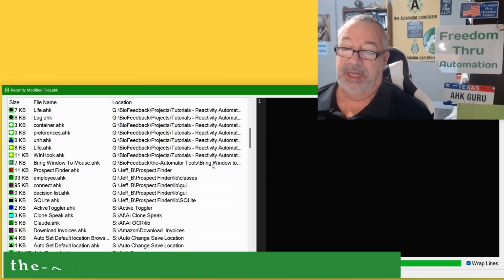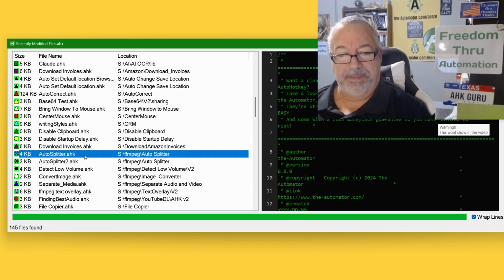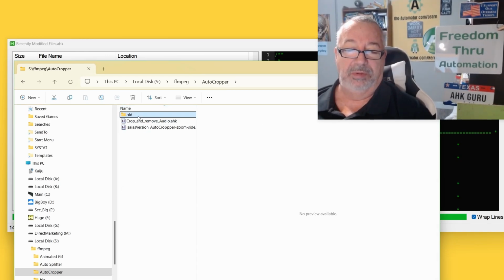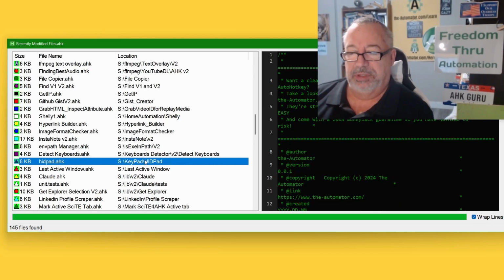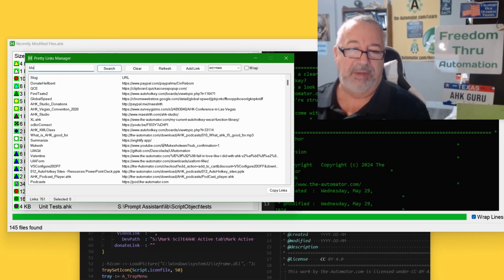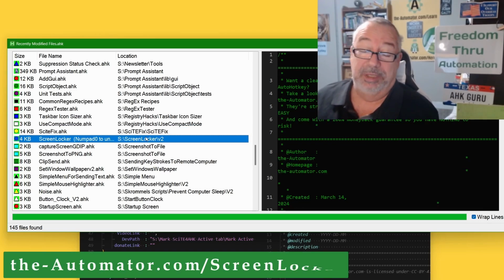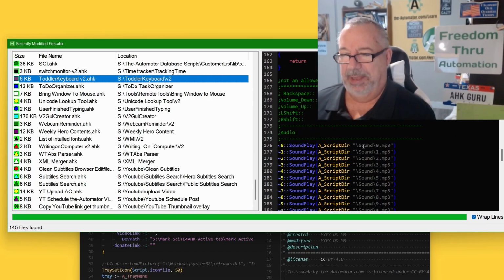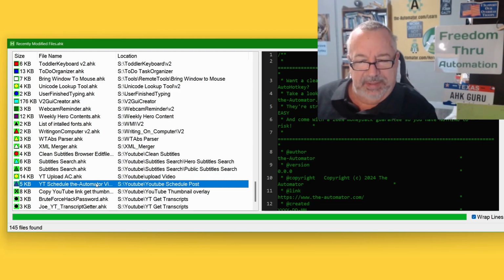What we automated with AutoHotkey #77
Summary:
In this video, Joe Glines discusses how AutoHotkey has been utilized to address client challenges, develop new tools, and minimize errors. He shares various scripts and tools that enhance productivity and streamline processes, showcasing their practical applications in real-world scenarios.   For a list the URLS mentioned in the video, go to the bottom of this description

Key Points:

- [00:00:00] Introduction to AutoHotkey
  - Joe introduces the episode and the focus on automation using AutoHotkey.

- [00:03:20] DPI Adjustment and Webcam Reminder
  - Demonstrates changing DPI settings and using a webcam reminder to avoid blocking important content during video calls.

- [00:06:40] Client Licensing Challenges
  - Discusses a client's complex licensing requirements for a trial version of software, emphasizing the need for semantic versioning.

- [00:10:00] Simplifying Software Distribution
  - Explains how a single executable simplifies distribution and tracking of software versions for clients.

- [00:13:20] Modular Licensing Options
  - Describes a modular licensing system where clients can choose the features they want based on their purchase plan.

- [00:16:40] Window Management Tool
  - Introduces a tool that brings windows to the mouse cursor, enhancing efficiency when working on remote computers.

- [00:20:00] Script for Downloading Amazon Invoices
  - Shares a script that automates the downloading of invoices from Amazon, saving time and reducing manual effort.

- [00:23:20] Dynamic Save Locations
  - Discusses a tool that sets default save locations based on the active window, improving file organization.

- [00:26:40] Autocorrect and Spell Check Tool
  - Highlights an autocorrect tool that enhances typing accuracy and efficiency.

- [00:30:00] Image Conversion Tool
  - Introduces a script that converts images to different formats using FFmpeg, streamlining image management.

- [00:33:20] Video Editing Automation
  - Discusses tools for cropping and editing videos quickly, emphasizing speed and efficiency.

- [00:36:40] Task Management Tool
  - Presents a task organizer that helps track tasks and deadlines effectively.

- [00:40:00] Keyboard Toggle for Kids
  - Shares a fun script designed to help parents manage keyboard access for young children.

- [00:43:20] Screen Locking Tool
  - Discusses a tool that locks the screen, ensuring privacy during presentations or meetings.

- [00:46:40] Conclusion and Call to Action
  - Joe wraps up the video by encouraging viewers to explore AutoHotkey and consider joining their Hero Group for further learning and support.

Final Summary:
Joe Glines effectively demonstrates the versatility of AutoHotkey in solving client issues, creating innovative tools, and enhancing productivity. The video showcases practical applications of various scripts, emphasizing their role in reducing errors and streamlining workflows.